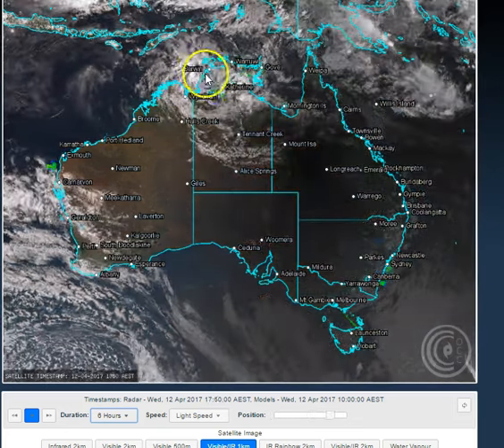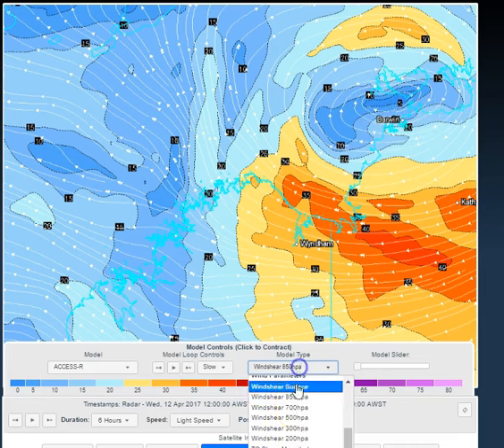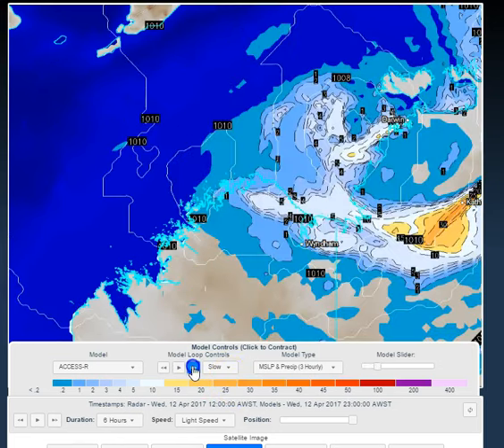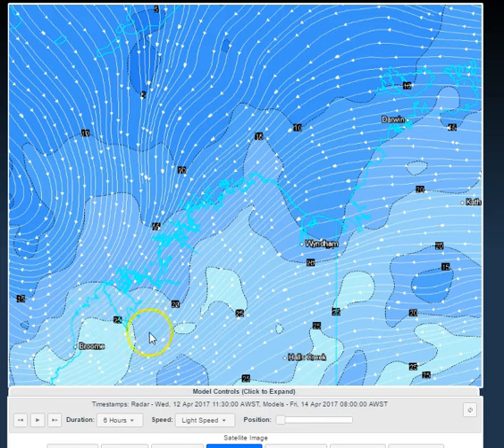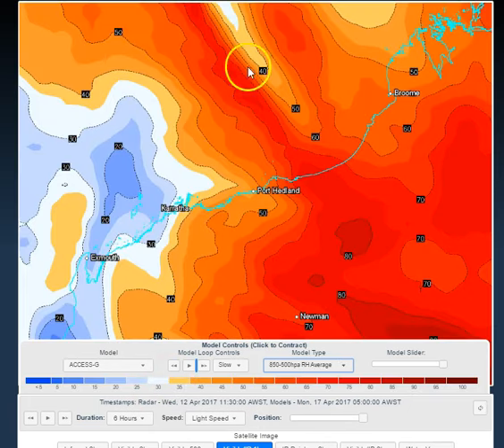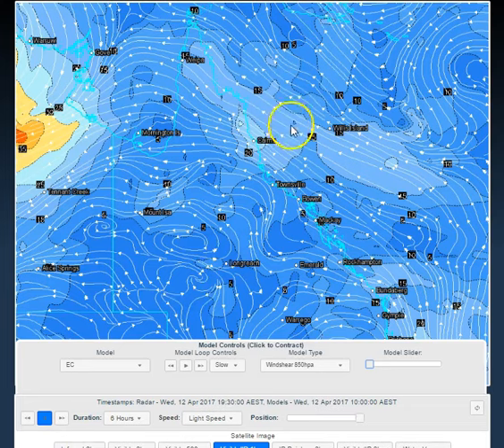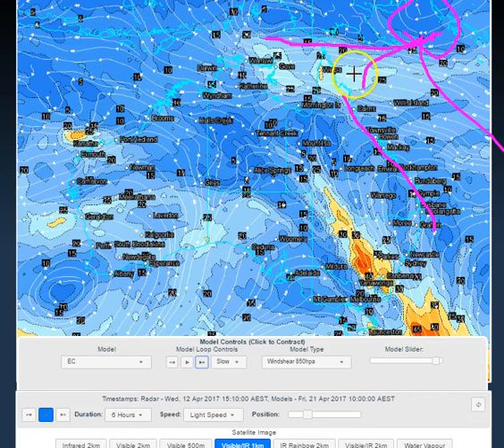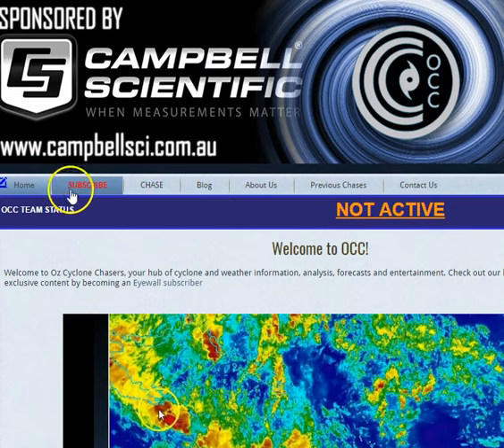OZ CYCLONE CHASERS - CYCLONE VIDEO UPDATE 12TH APRIL 2017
Evening folks,

We wrap up the NT LOW and wrap up the rumours of a Coral Sea LOW/cyclone.